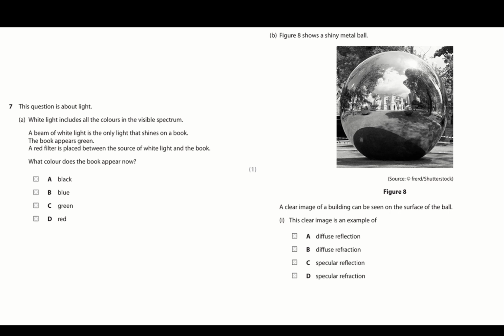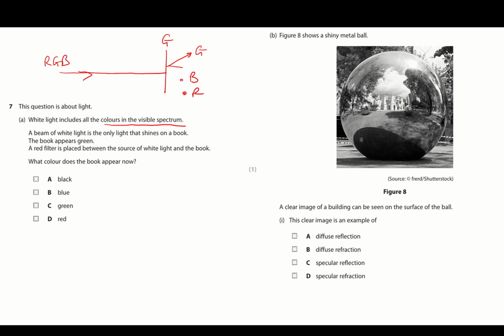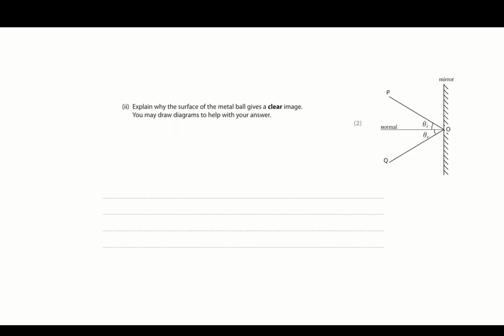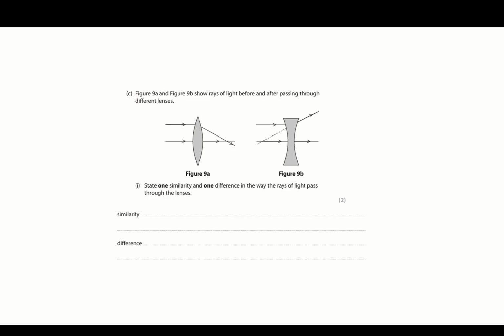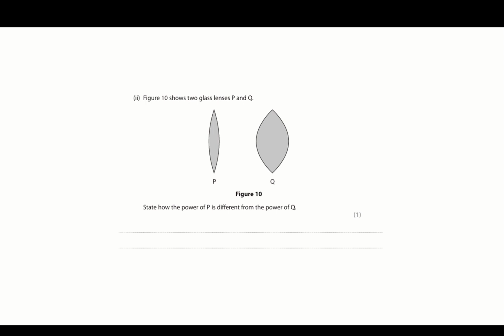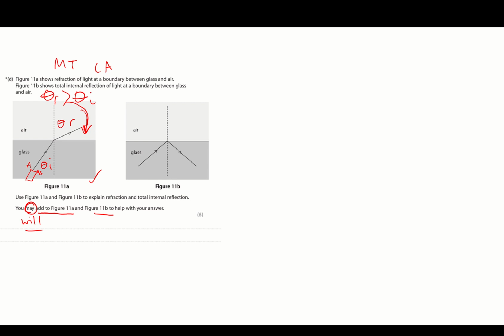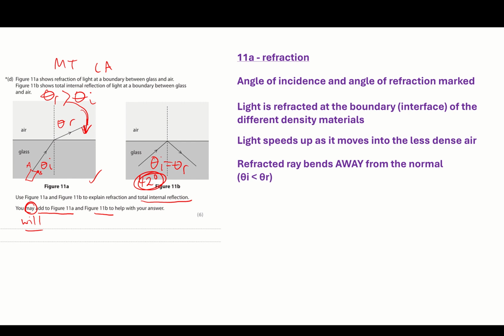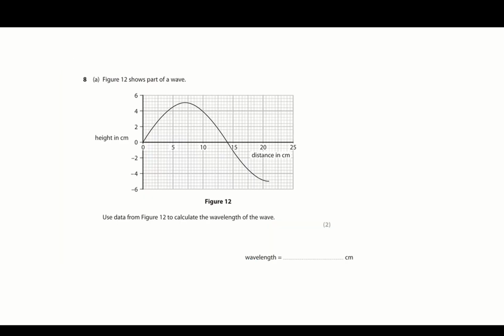Edexcel Physics 2021 paper 1 FT Q7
Edexcel Physics 2021 paper 1 FT Q7 - specular and total internal reflection, refraction